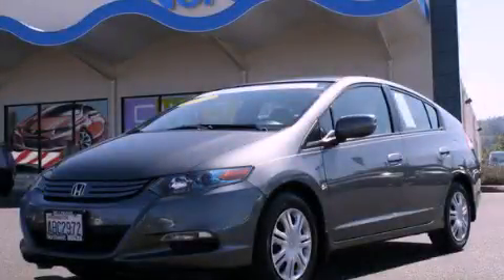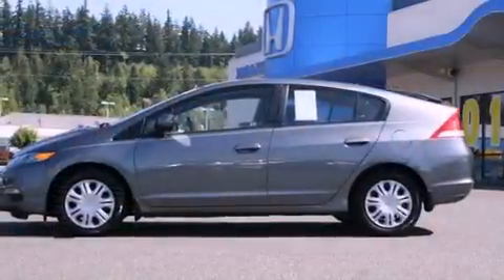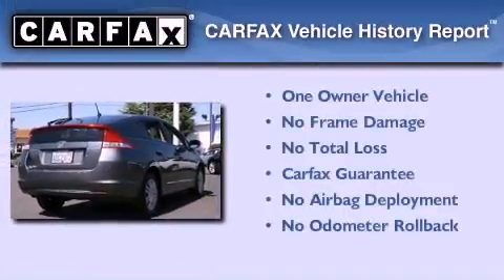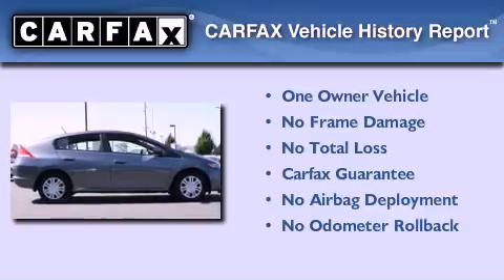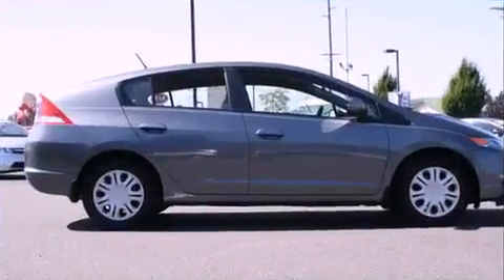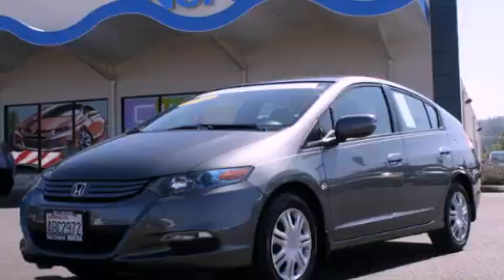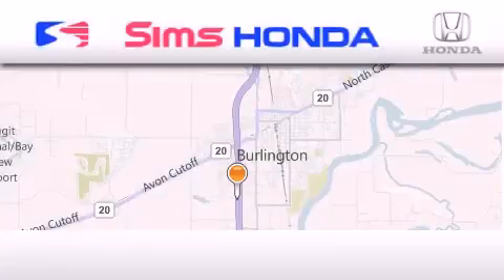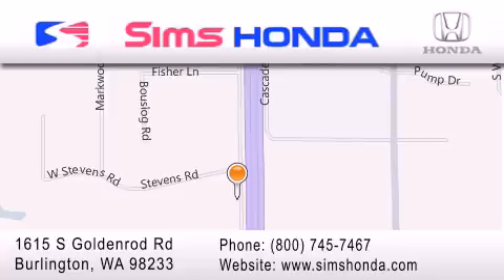Certified 2010 Honda Insight Bellingham WA 98226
Year : 2010
 Make : Honda
 Model : Insight
 Engine : 4 cyl
 Trans . : CVT
 Exterior : Gray
 Miles : 3,946
 Interior : Gray
 Sims Honda
 1615 S. Goldenrod Road
 Bellingham , WA 98233
 2010 Honda Insight Bellingham WA